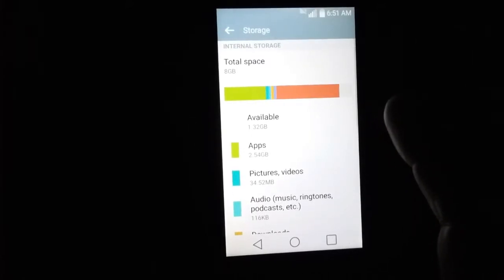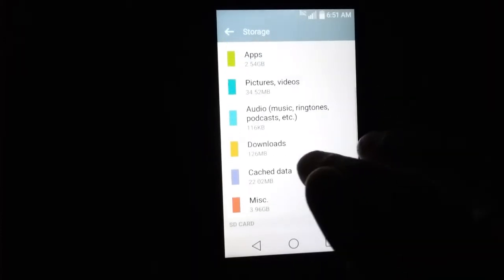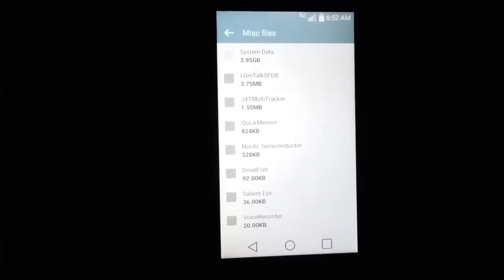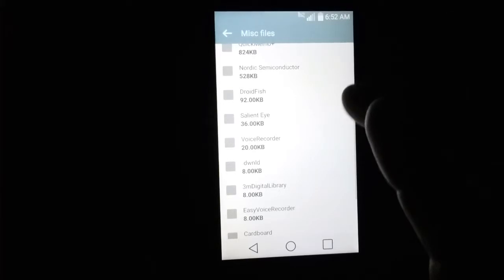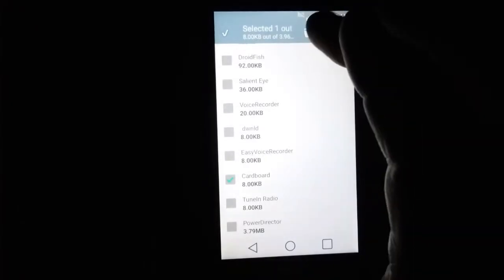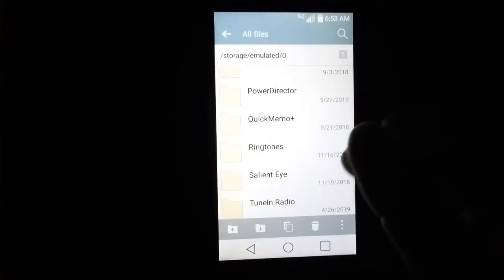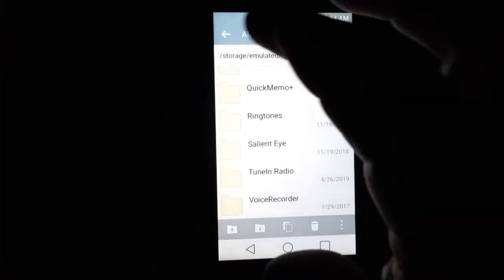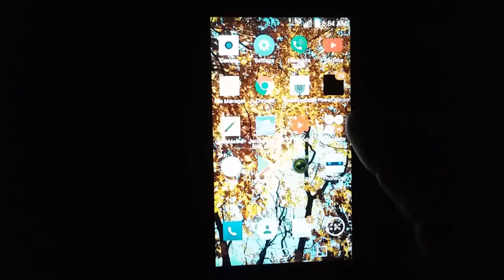Deleting MISC & "Other" files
Your phone is running out of space, can't uninstall / delete MISC storage, your phone is almost full yet you only have 1 app & you're freaking out.